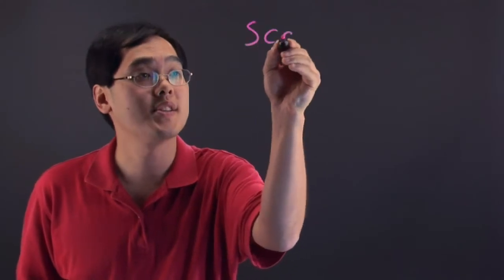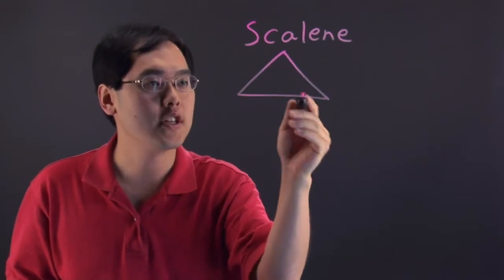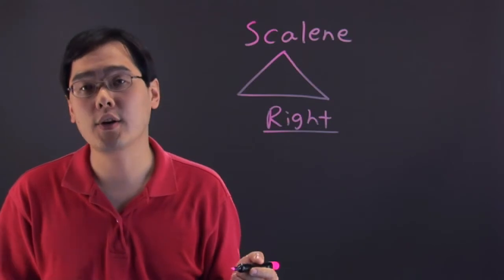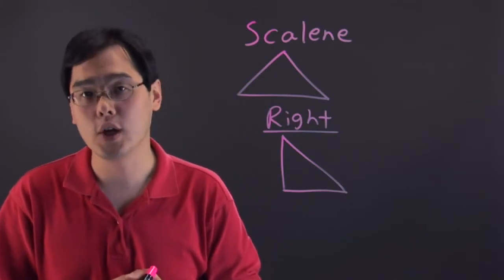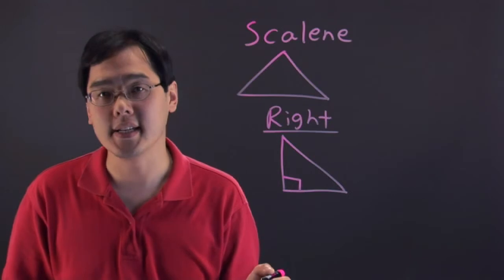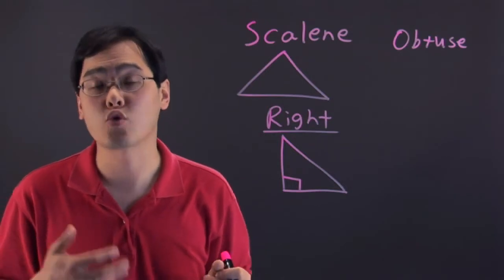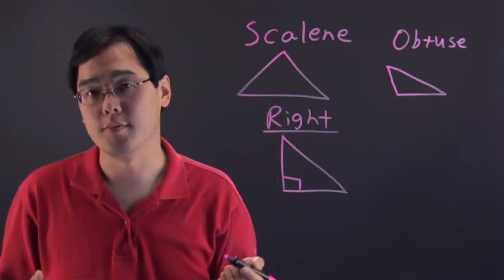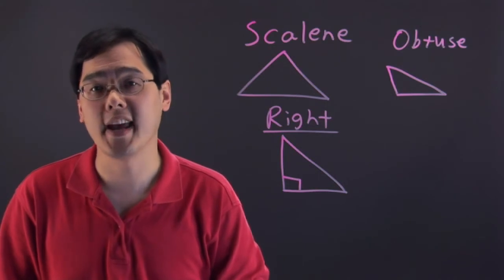How to Write a Triangle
How to Write a Triangle. Part of the series: Mathematics Lessons. Drawing a triangle and writing or "expressing" a triangle are two different things. Learn how to write a triangle with help from a mathematics educator in this free video clip.